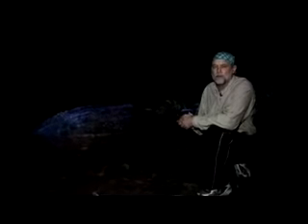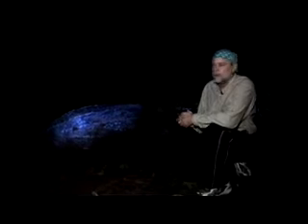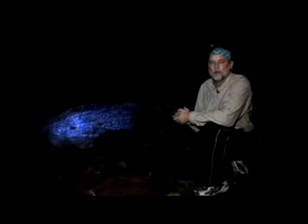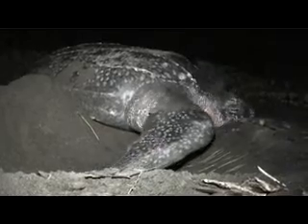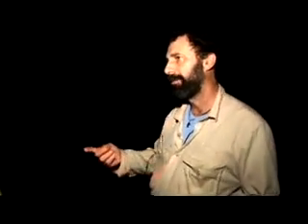Leatherbacks: Litoghahira, Solomon Islands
The team prepares to attach a satellite-linked transmitter to a leatherback turtle at Litoghahira Beach on Santa Isabel Island. Several of the leatherbacks nesting on this beach are unusually large, highlighting the importance of beach monitoring data.